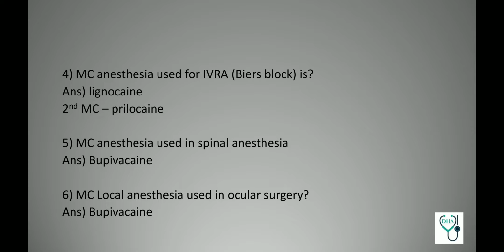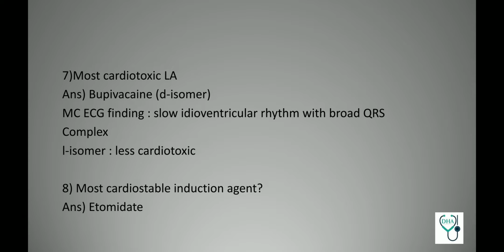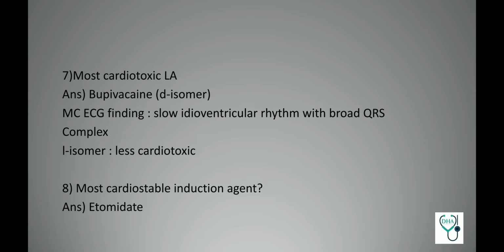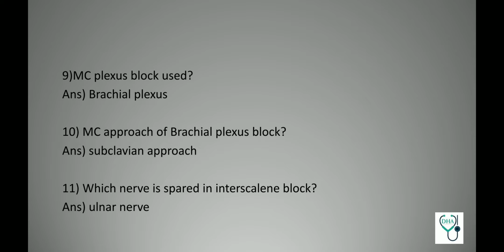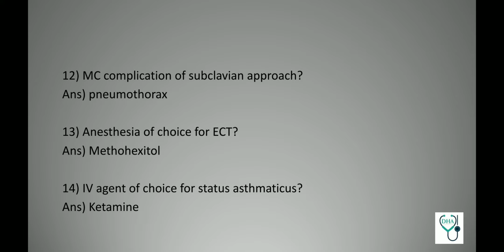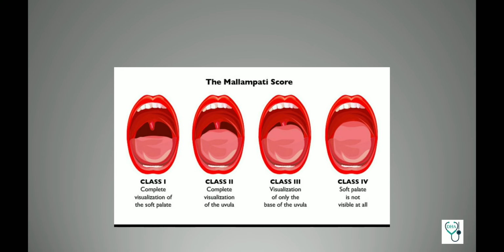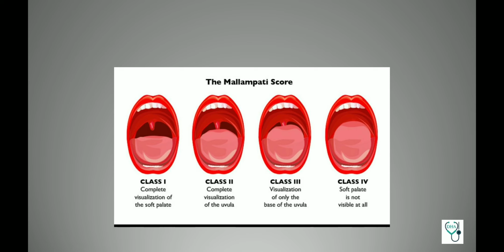NEET PG ONE LINERS : ANESTHESIA PART 1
Must know one liner MCQ's for NEET-PG
Rapid revision of all topics